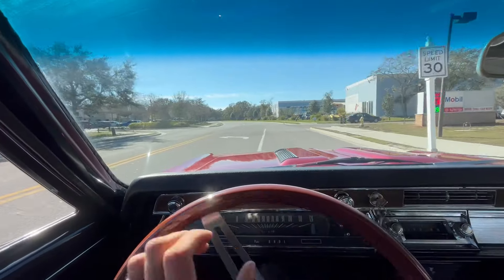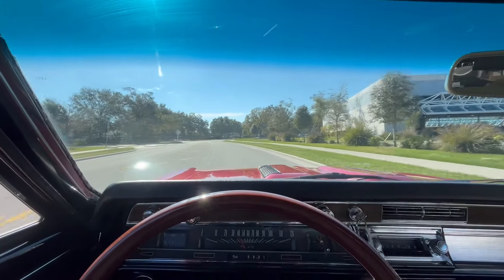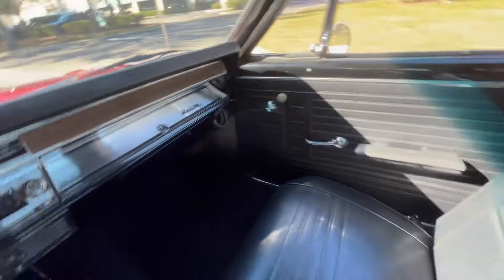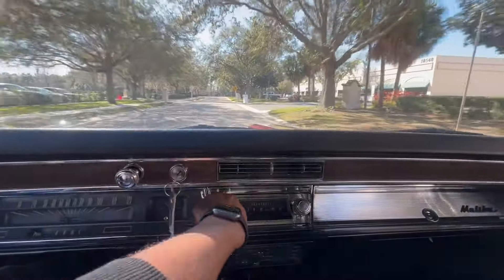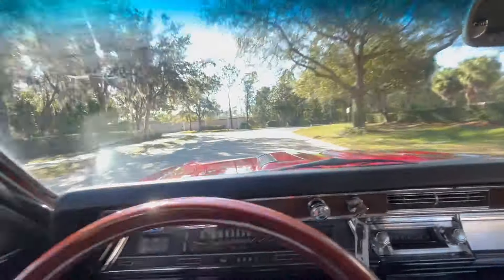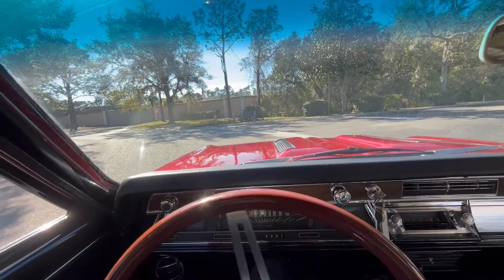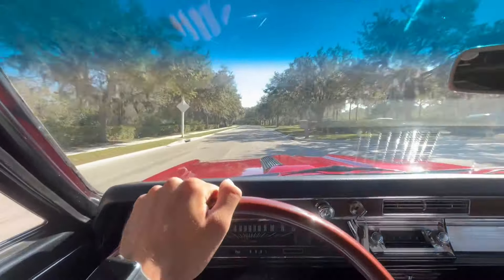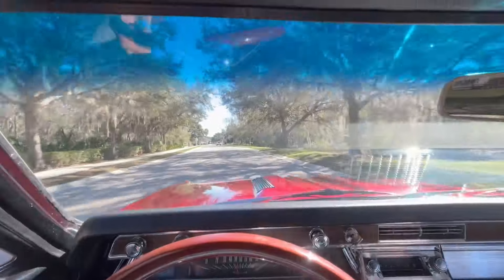1967 Chevrolet Chevelle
1967 Chevrolet Chevelle Malibu

We have a sharp flashy red 1967 Chevelle here at Skyway Classics with a solid drivetrain consisting of 350 cubic inch GM Goodrich small block crate engine, 3-speed automatic transmission, air conditioning, black bench seat interior, dual exhaust, and a 10-bolt rear end.

Features

1967 Chevelle SS

350 cubic inch GM Goodrich small block crate engine
3-speed automatic transmission
4-barrel carburetor
Dual exhaust
Chrome Edelbrock open air cleaner assembly
Aluminum radiator
Upgraded air conditioning
Factory cast iron exhaust headers
Power steering
Power brakes
Chevrolet Rally Wheels with chrome trim rings and caps
BF Goodrich Radial TA tires
Black bench seat interior
Column shifter
Deluxe wood SS steering wheel
Factory gauge cluster
Under dash auxiliary gauge
Pushbutton Radio
Black carpet and floor mats
Refinished in Red
Scooped SS Hood
Chrome driving mirrors
10-bolt rear end

Mechanical

This 1967 Chevelle has a 350 cubic inch GM Goodrich small block crate engine backed by a 3-speed automatic transmission. It has a 4-barrel carburetor, Dual exhaust, HEI ignition, Chrome Edelbrock open air cleaner assembly, aluminum radiator,  air conditioning, factory cast iron exhaust manifold, and power steering and brakes.

It looks great riding on the Chevrolet Rally Wheels with chrome trim rings and caps and BF Goodrich Radial TA tires that also gives it a great stance.

The powerplant sits in the engine compartment that is painted, detailed, and looks great too.

Interior

The black interior is nicely done with black split bench seats and a matching rear seat, column shifter, Deluxe SS wood steering wheel, air conditioning, matching door panels, factory gauge cluster as well as auxiliary gauges, pushbutton radio, Black carpet, seatbelts, and floor mats.

Exterior

Our 1967 Chevelle Malibu is refinished in Red with the scooped SS Hood, Chrome driving mirrors, Malibu emblems, and has an appealing look and you can truly tell this is not your average run of the mill restored 67 Chevelle as this beauty has a great set of body panels and fitment.

Even the trunk is restored and painted in the grey trunk paint with a full-size spare, floor jack, and trunk mat.

Conclusion

You don't see many 1967 Chevelle Malibu's on the market this nice, but we have one here at Skyway Classics you will need to add to your garage.

a professional inspection service prior to offer or purchase being made.